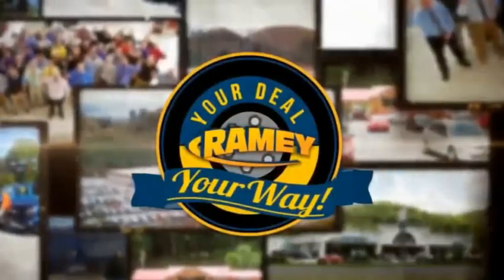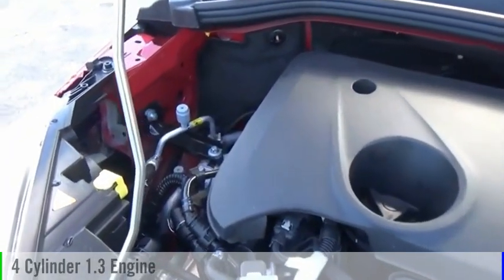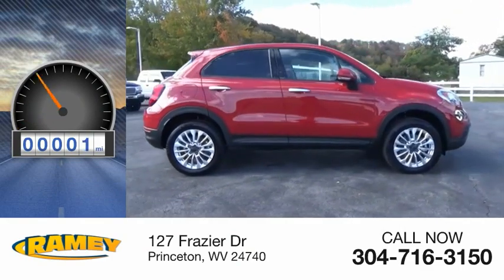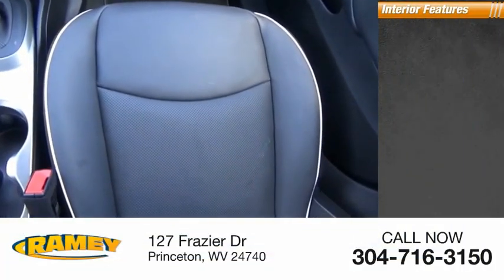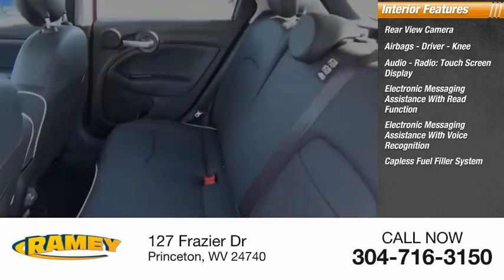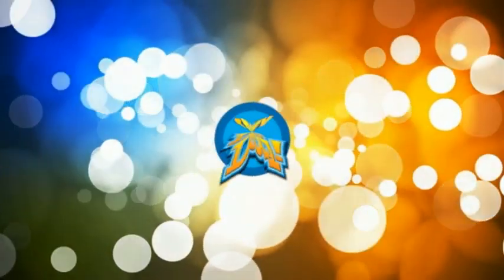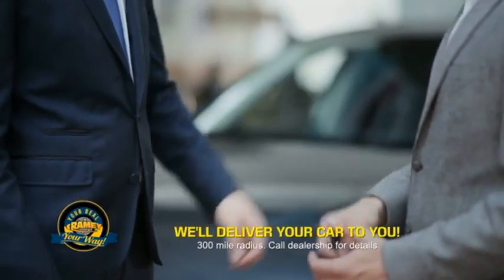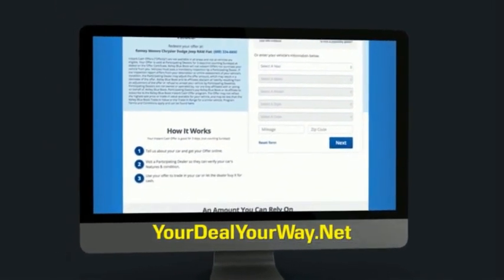2019 FIAT 500X Princeton WV 2-192045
2019 FIAT 500X Trekking

Ramey Motors
127 Frazier Dr

Factory MSRP: $29,725 Red 2019 Fiat 500X Trekking AWD 9-Speed 948TE Automatic 1.3L I4 Liifetime State inspections for West Virginia and Virginia residents!.  24/30 City/Highway MPG   Your Deal. Your Way!